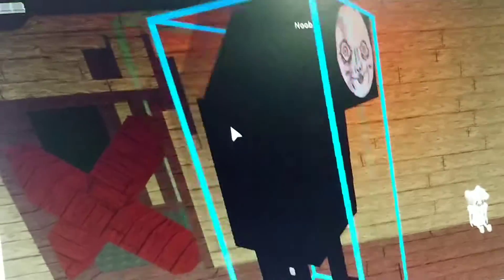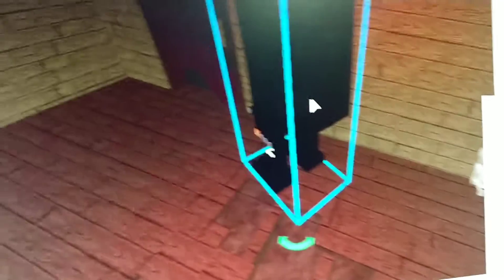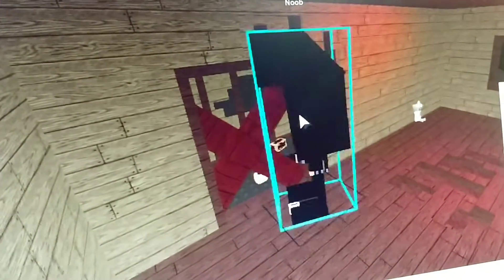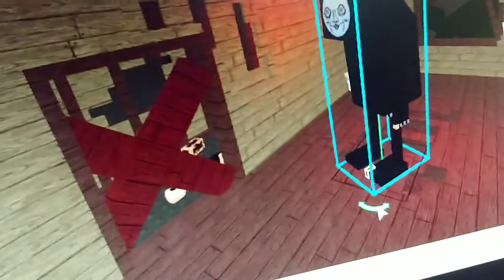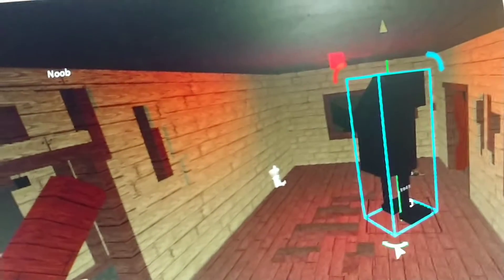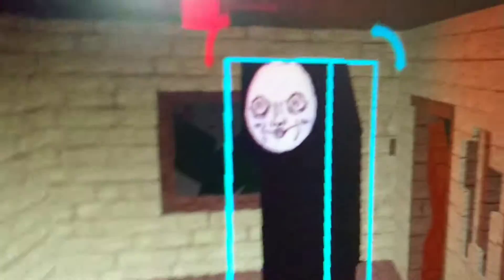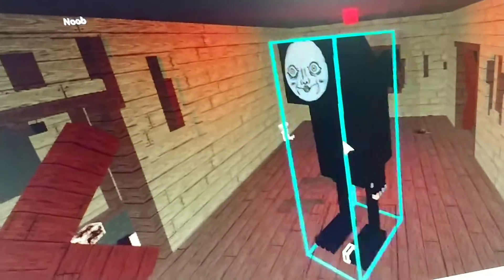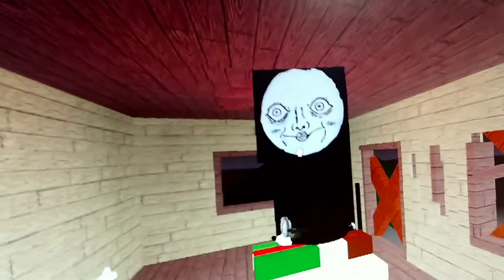uncle sad boi's house tour